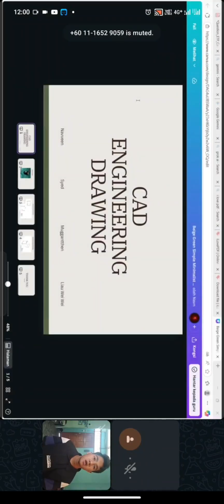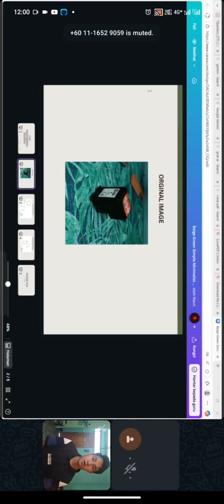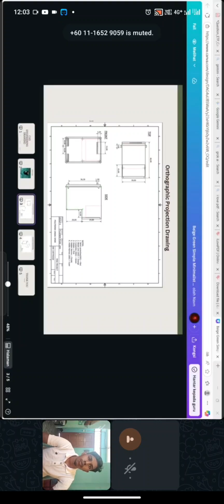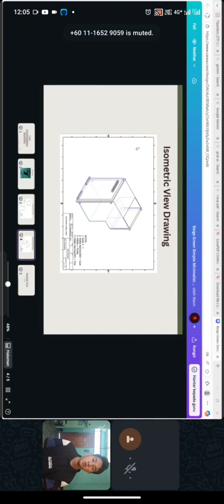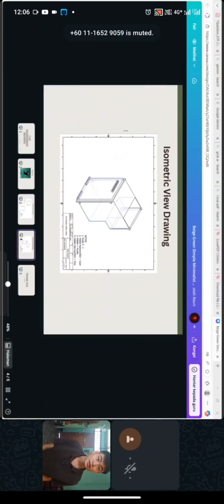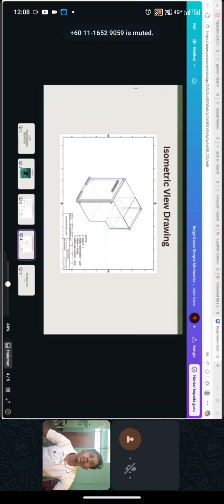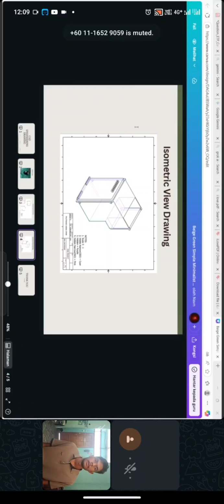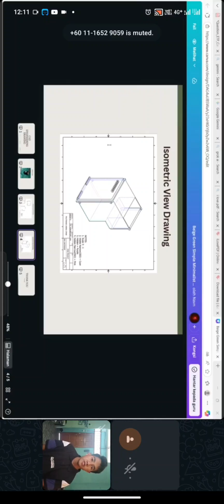Mini project CAD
inventor 2026
mini project